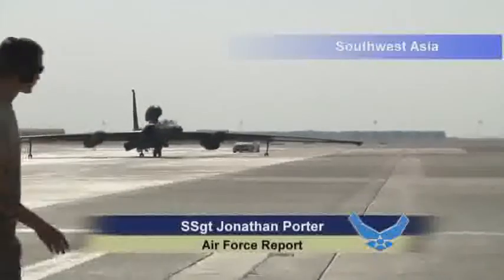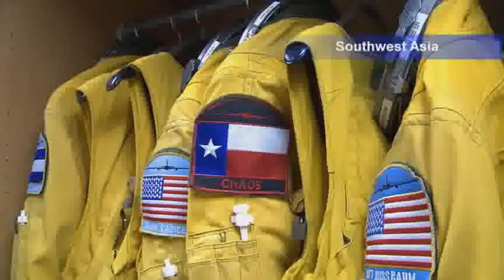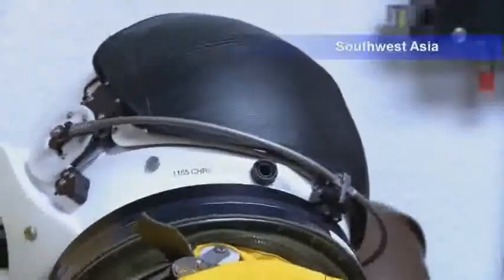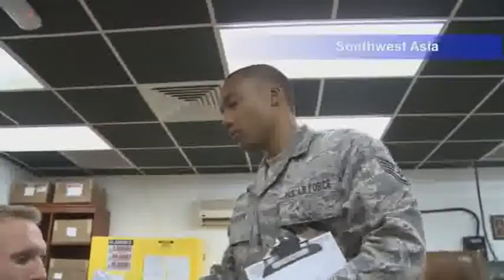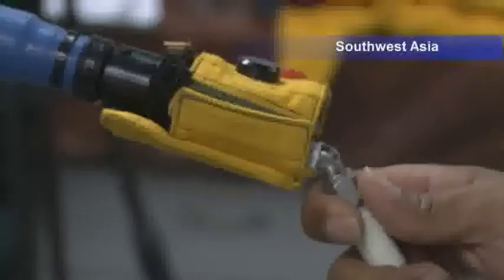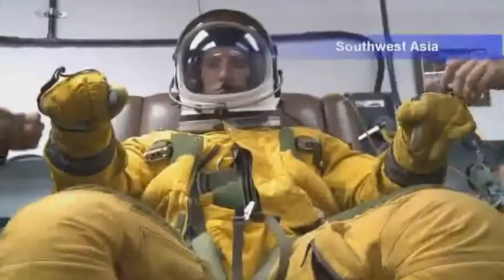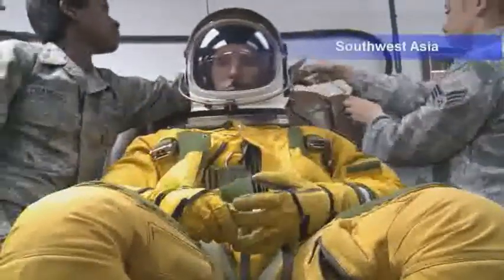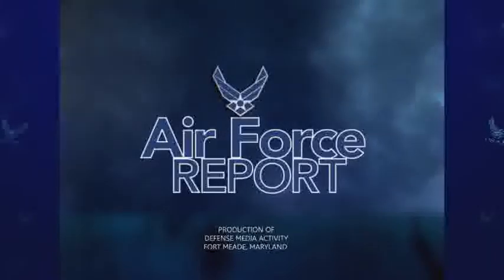U-2 Reconnaissance Aircraft "Dragon Lady" Pressure Suits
The U-2 Reconnaissance Aircraft, or Dragon Lady, flies in the upwards of 70,000 feet. In order to fly at those heights, U-2 pilots require a suit a little bit above the average flight suit. U-2 flight suits are almost identical to those used by NASA astronauts and cost around a quarter of a million dollars each. Every pilot requires a team of three to put on and take off the suit.

SSgt Jason Aldeguer -- Physiological Support Supervisor: (:12)

"The technicians check the suit, make sure that it's pressurizing right, make sure that all the equipment is working the same way, and my job is to make sure that the numbers are within specs."

Made up of four different layers and a ventilation system, the suit is checked over four times before the pilot even puts it on.

Captain Peter(last name withheld) -- U-2 Pilot: (:17)

"Knowing that we have a group of people, a group of professionals here on the ground who are not only maintaining and focusing on getting us integrated each day definitely gives us that good feeling so that when we go, if anything bad does happen, we have a nice solid, secure safety blanket that will protect us."

SSgt Jason Aldeguer -- Physiological Support Supervisor: (:08)

"They trust us with their lives; basically, they know that when they get in the suit that everything in that suit works right."

Staff Sergeant Jonathan Porter, 380th Air Expeditionary Wing, Southwest Asia.